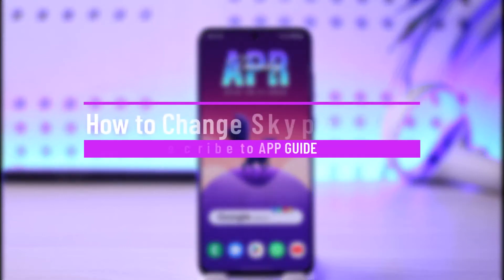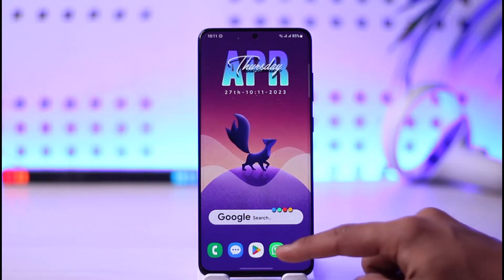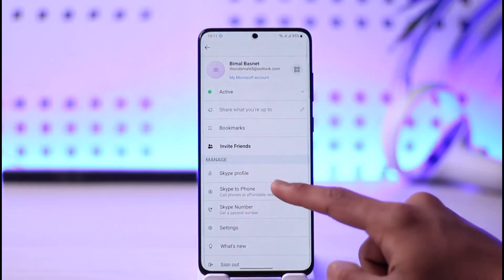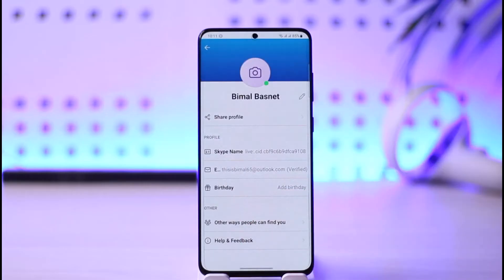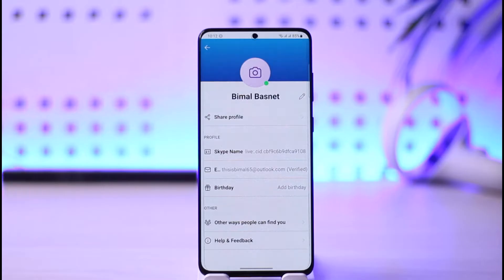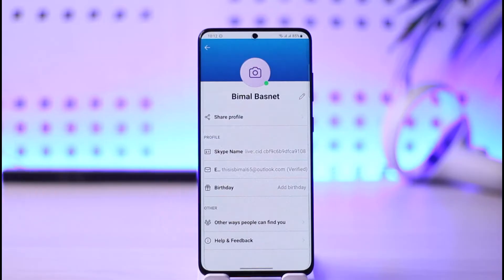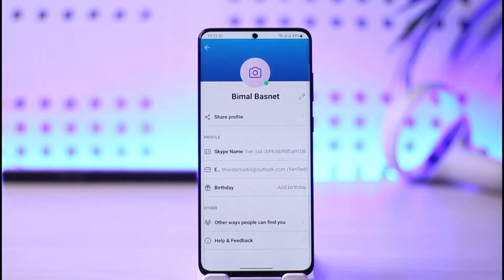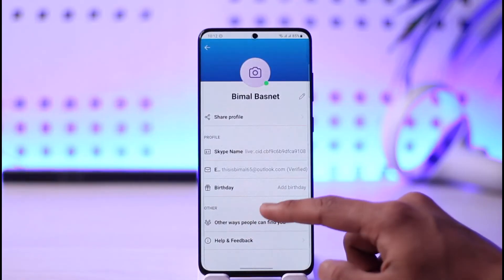How to Change Skype Username?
In this video, I will show you how to change your Skype username which is autogenerated for you when you create your account.

~ Chapters:
0:00 Introduction
0:11 What the Issue Is
0:35 Change Skype Username
1:16 Conclusion